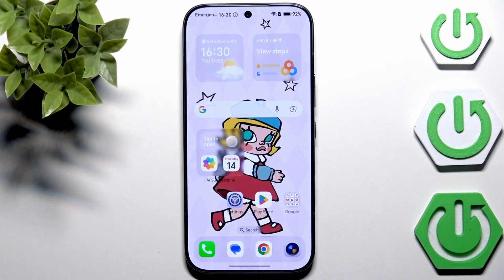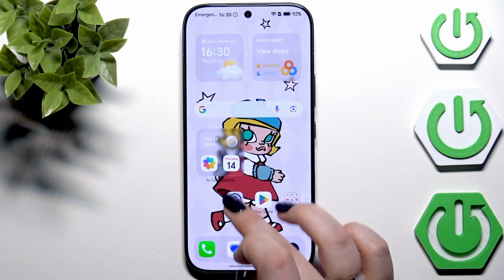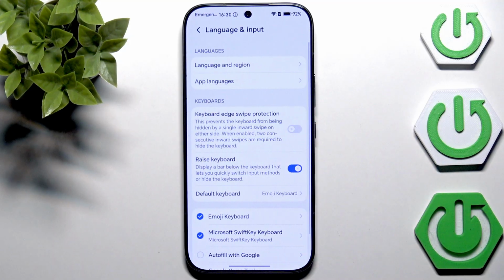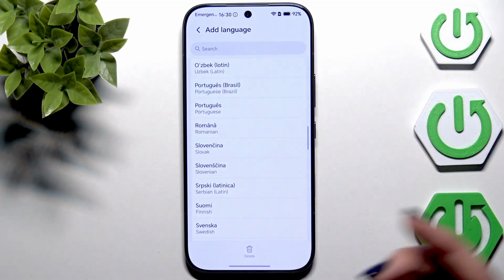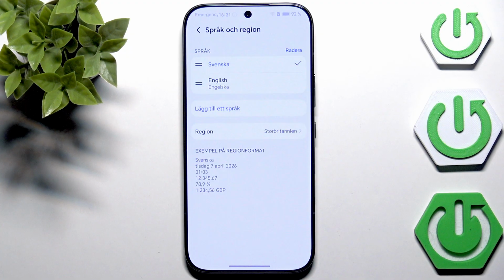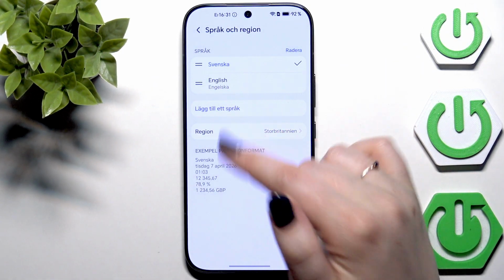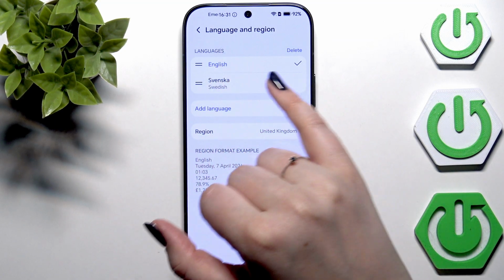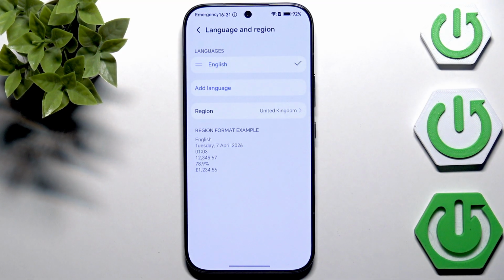HONOR 600 Pro – How to Change System Language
Learn how to change the system language on the HONOR 600 Pro step by step. In this short clear video you'll see how to open Settings, find System & updates, go to Language & Input, add a new language, confirm the change, reorder languages to switch quickly, and remove languages you no longer need. This guide works for standard HONOR 600 Pro setups and helps when you want to use the phone in another language or fix language issues. Follow along and your device will display the chosen language across the whole system.

How to change system language on HONOR 600 Pro?
How to add a new language on HONOR 600 Pro?
How to switch or remove languages on HONOR 600 Pro?

0:00 Intro — Changing language on HONOR 600 Pro
0:06 Open Settings and scroll to System & updates
0:17 Go to Language & Input → Language and Region
0:25 Tap Add Language to see the full list
0:31 Select your language from the list
0:40 Confirm by tapping Change and language applies
0:50 Reorder languages to switch quickly (drag to top)
1:04 Remove a language (Delete → mark → Remove)
1:18 Outro & subscribe request